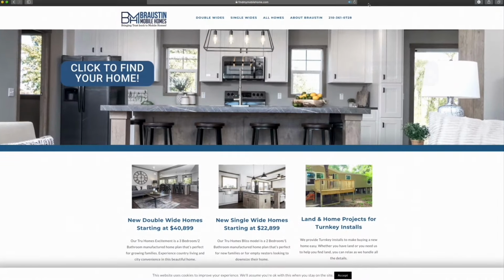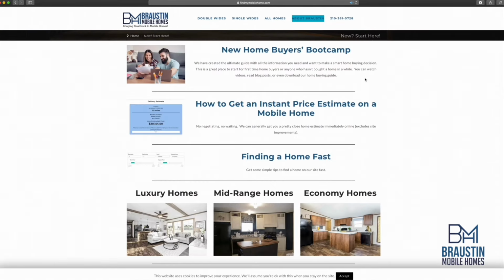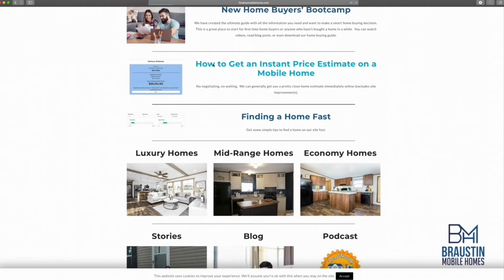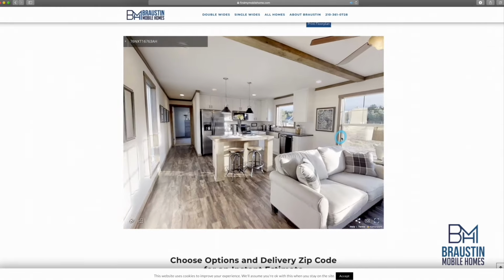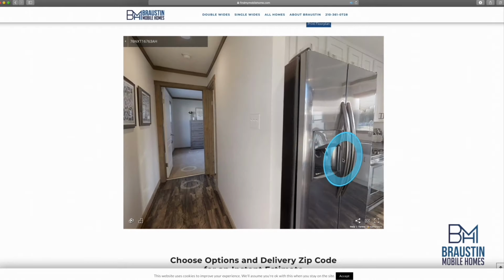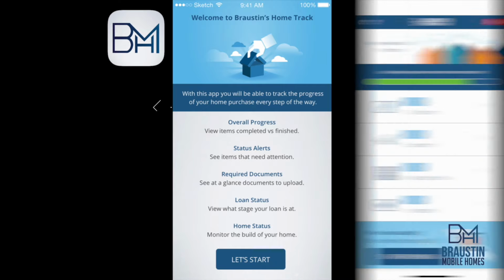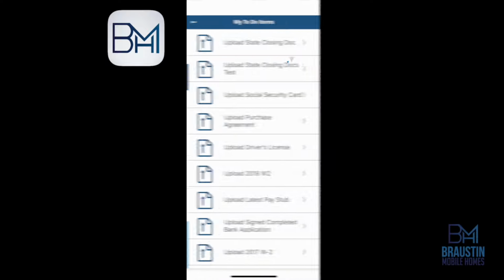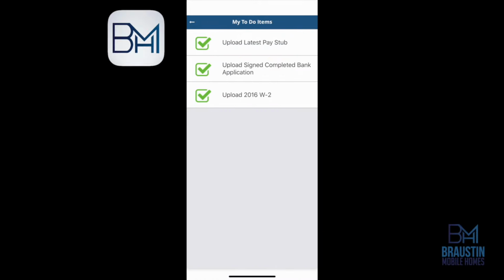How to buy a Mobile Home Online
Probably one of the most crucial aspects to Braustin Mobile Homes is the ability for home buyers to purchase completely online and over the phone should they choose to. There are many reasons why someone would want or need to buy a mobile home online, namely, to save time and travel expenses, or, simply for the convenience of avoiding the step-dance that is haggling.

Check out this video to see how easy it is to buy a mobile home online.

We revised this video to show our updated website.